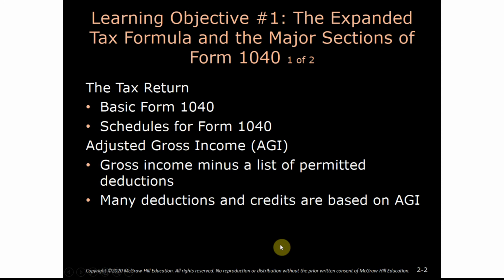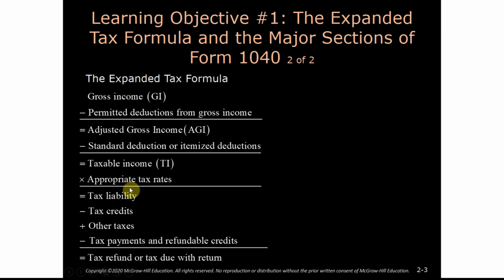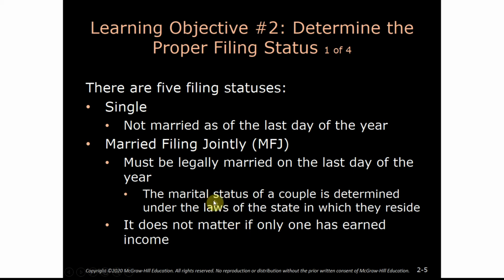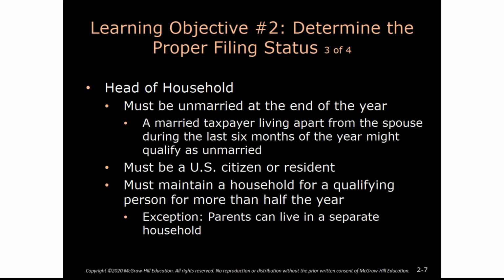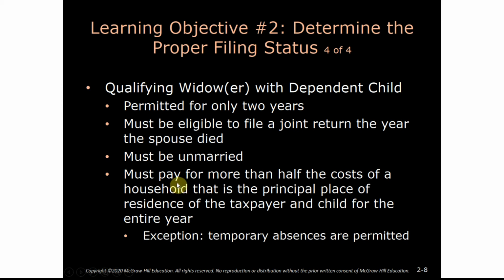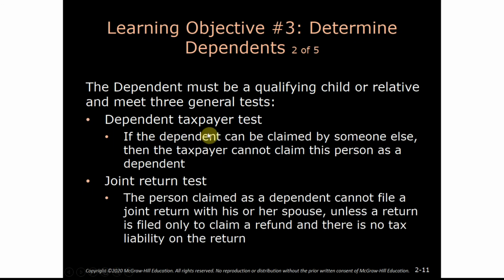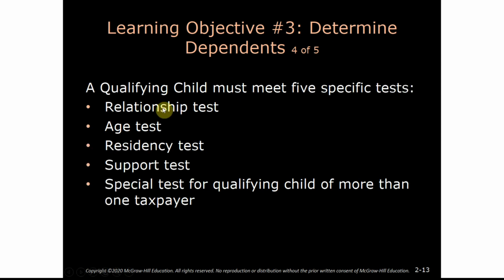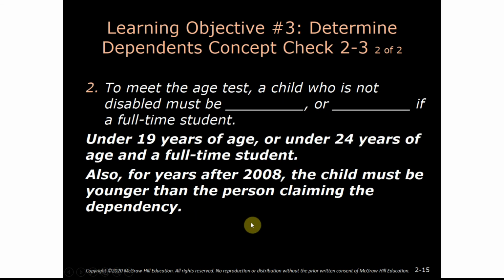BlackBoard Portfilio Course Video